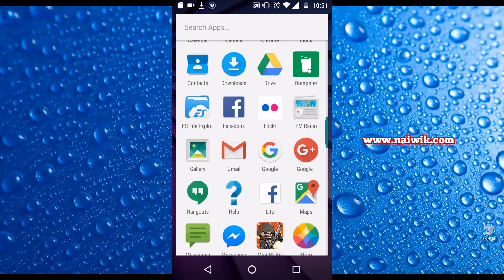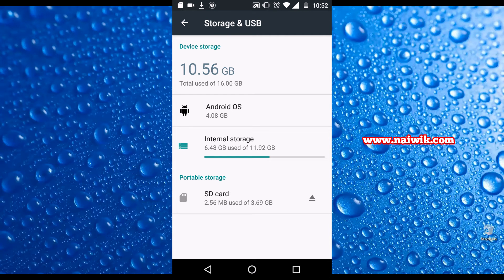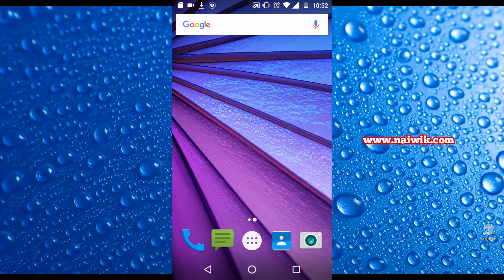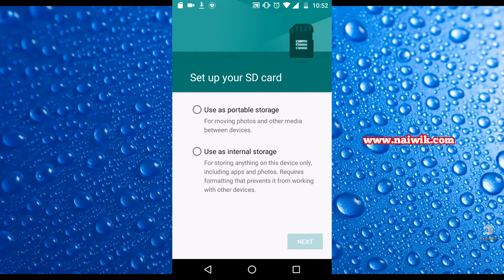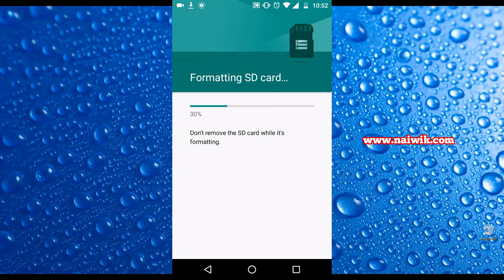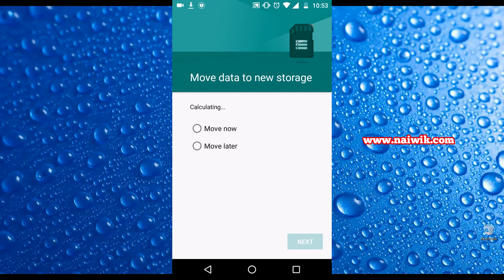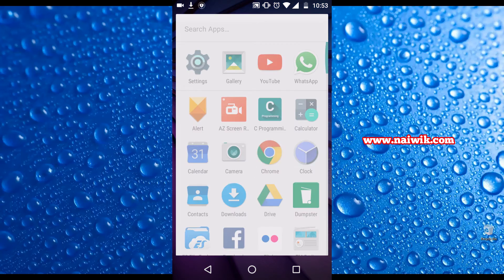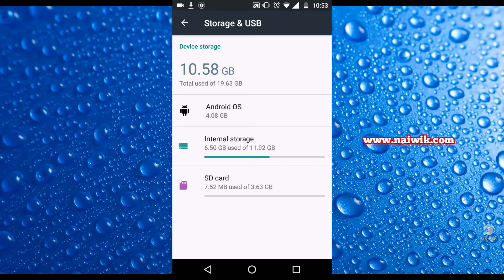Use Micro SD card as Internal Storage on Android 6 Marshmallow || Adoptable Storage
How to Use Micro SD card as Internal Storage on Android 6 Marshmallow ||  Android m Adoptable Storage

Marshmallow Adoptable Storage,
Marshmallow external Storage,
android Adoptable Storage,
android m adoptable storage,
android m microsd
android m micro sd card,
android marshmallow external storage,
android marshmallow internal storage,
android m internal storage,
adoptable storage devices,